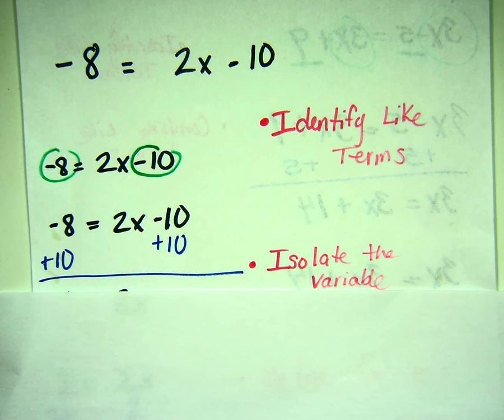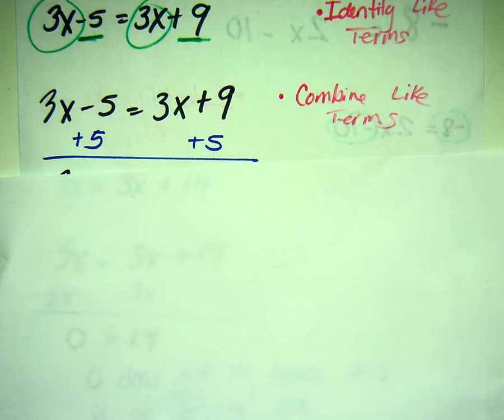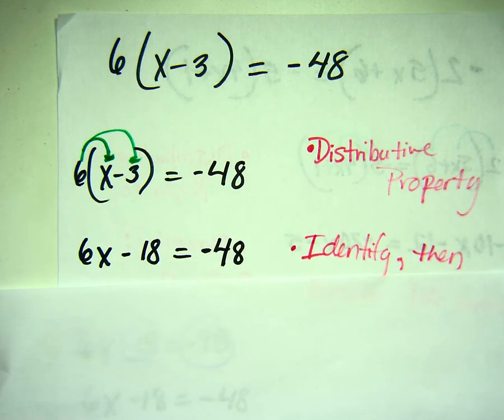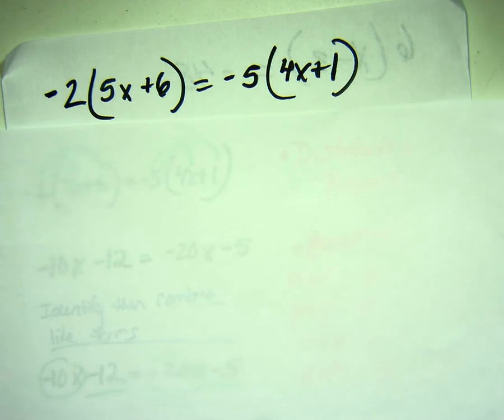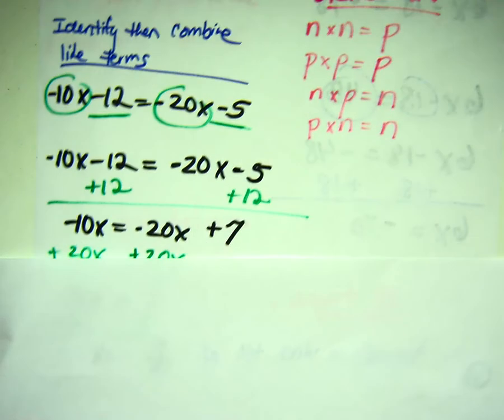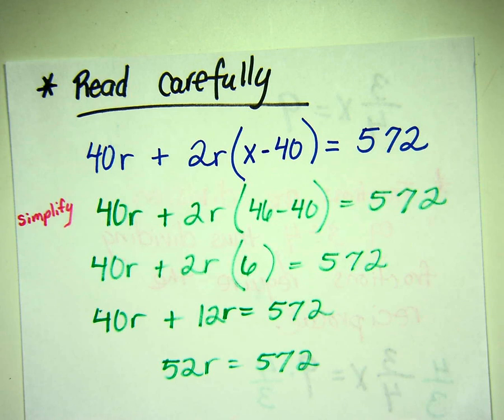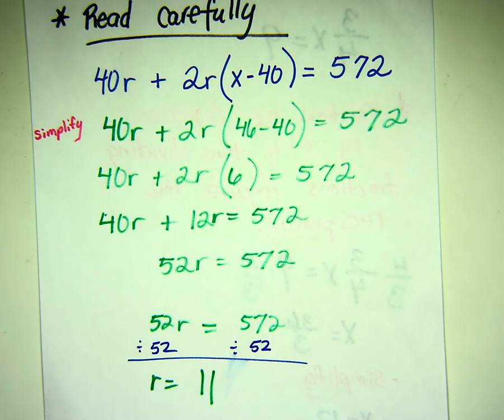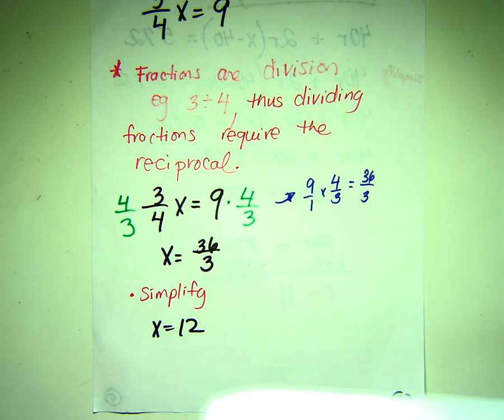Concorde winter term 2021 Math 1320 Module 2 Part I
Examples from homework 2 for students who are enrolled in a specific course